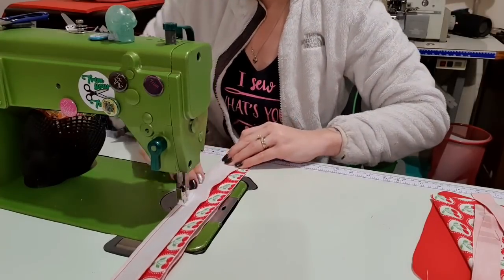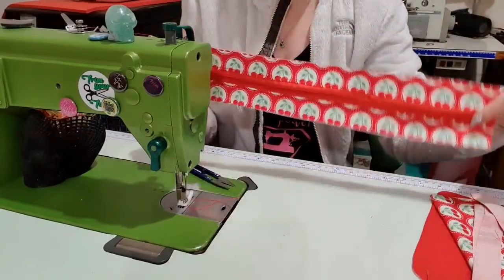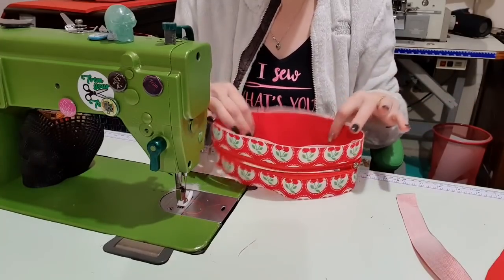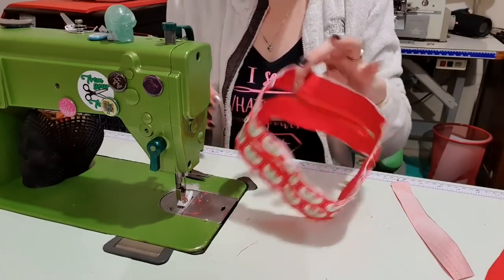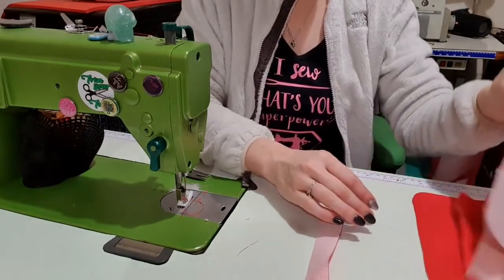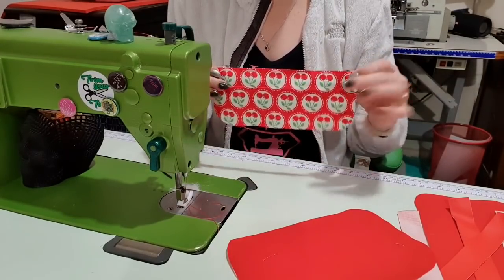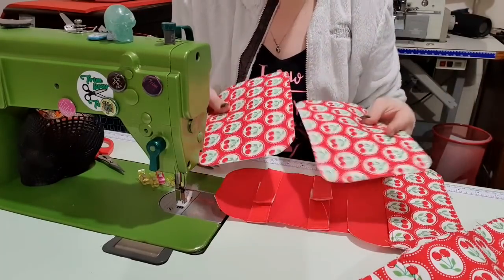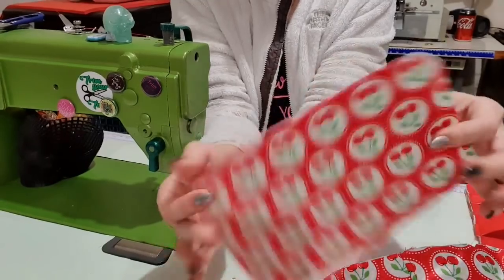Hussy Case by Seams Legit Sewing Tutorial